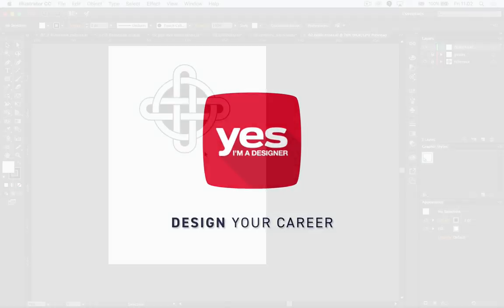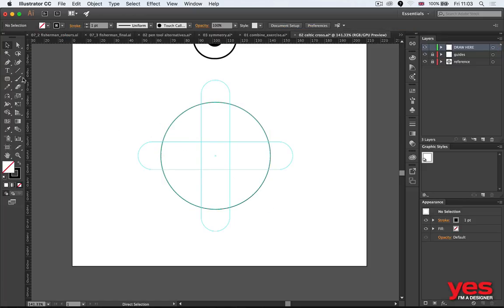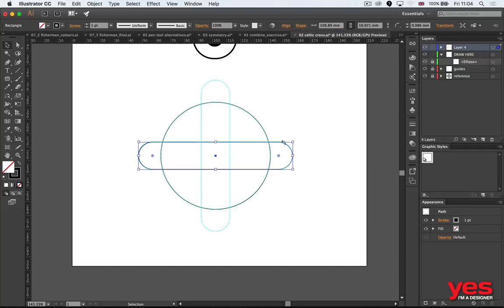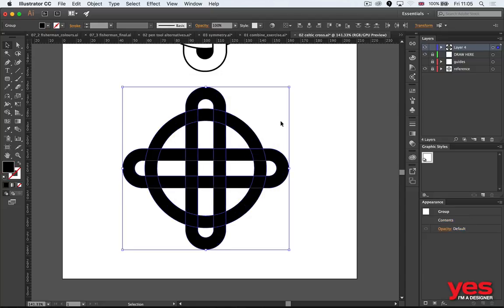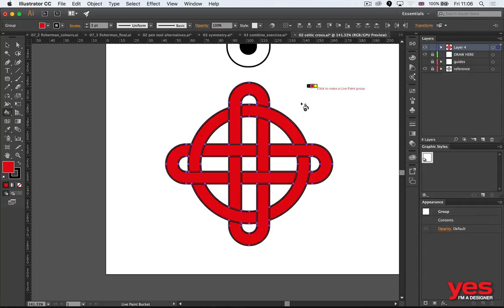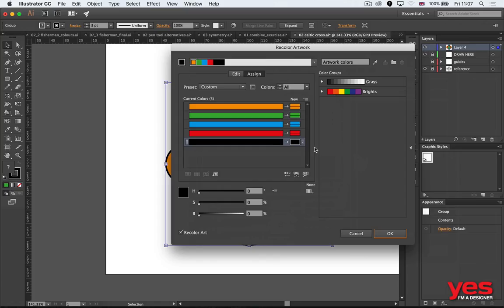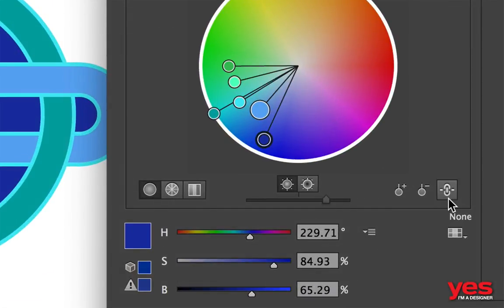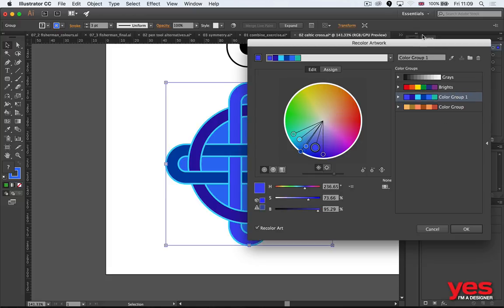05 - Advanced Shape Builder Workflow in Adobe Illustrator CC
Same content as in my other video, but divided into topics to make it easier to find the techniques and features you are interested in. Some options demonstrated will only work with Adobe Illustrator CC 2017  that I used during recording this live demo.

If you want to learn more about Illustrator CC, check out my ultimate training course called Illustrator CC MasterClass: